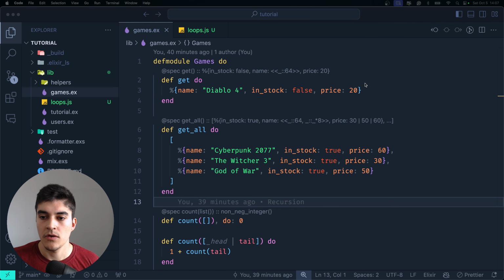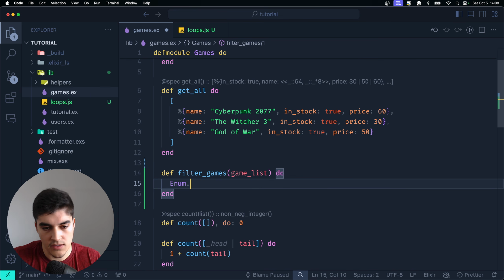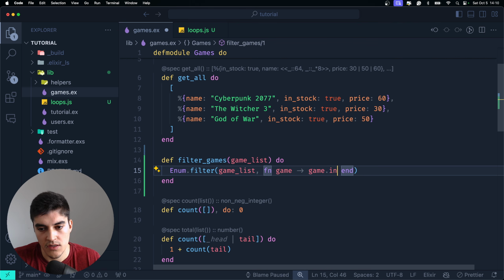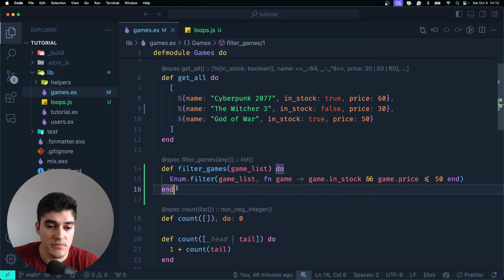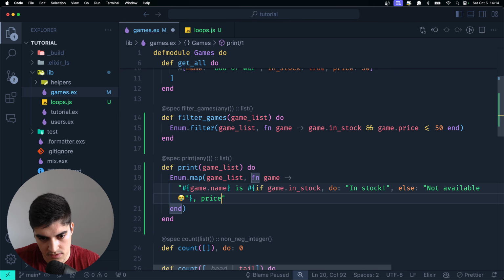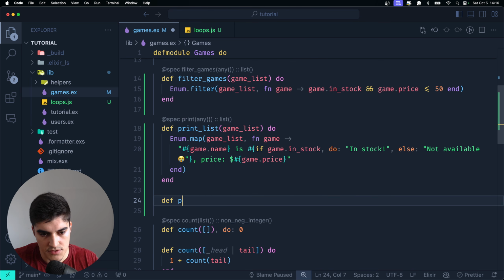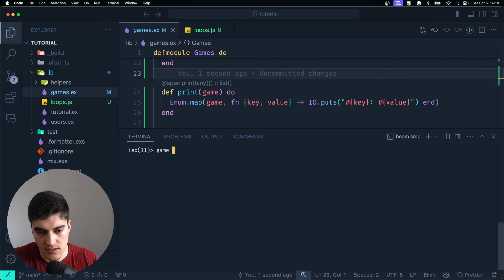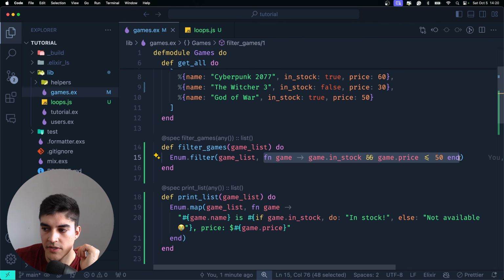Elixir crash course #18: Enums (map, each, filter)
Course content:
0:00 - Intro
1:20 - Enum.filter (in lists)
5:34 - Enum.map (in lists)
8:40 - Enum.each (in maps)